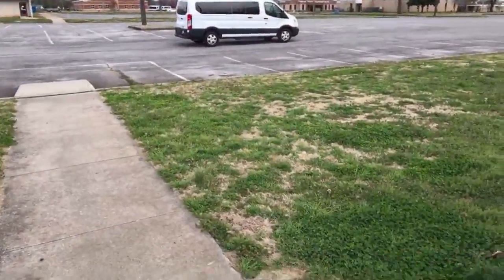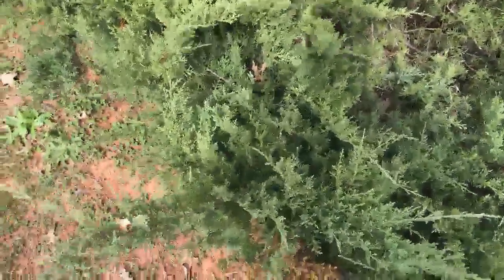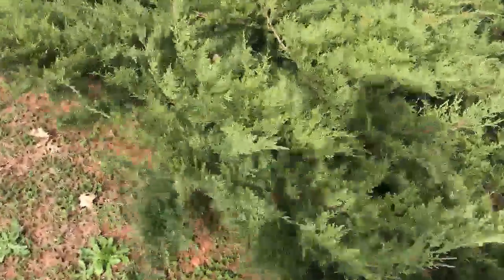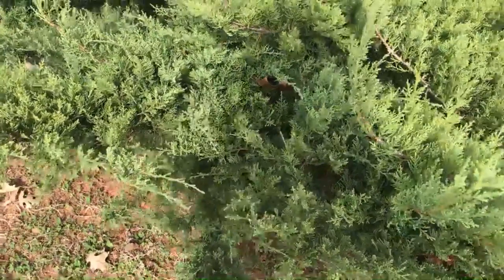IrixGuy’s Live Show - Episode 50